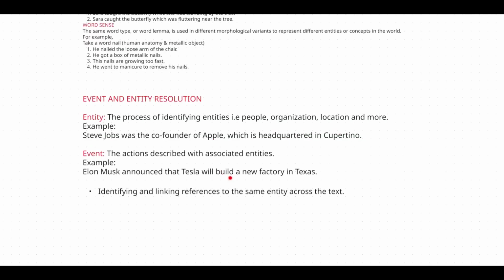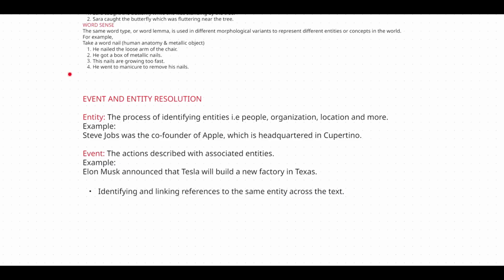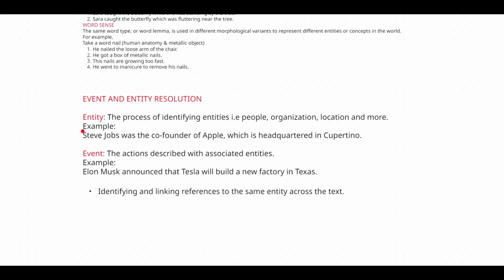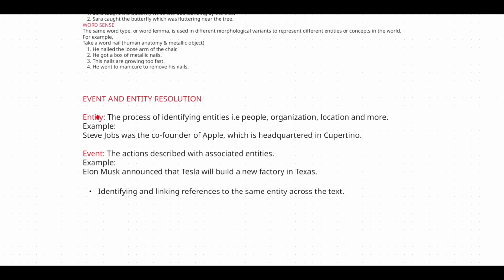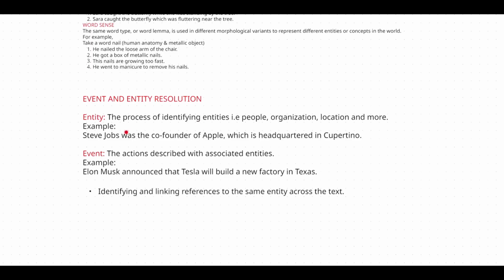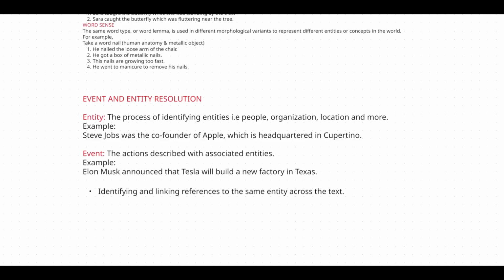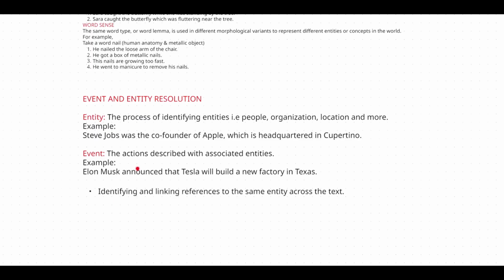#32 || Entity & Event Resolution || Requirements for achieving Semantic Interpretation|| NLP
Musician: @iksonmusic